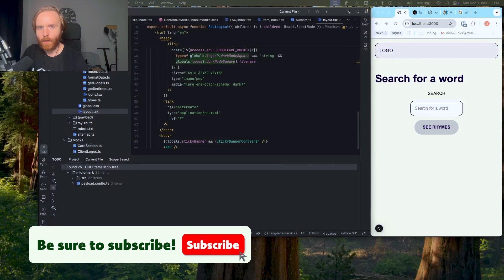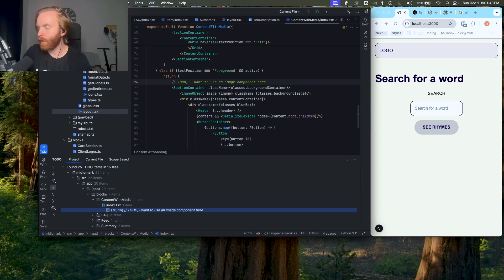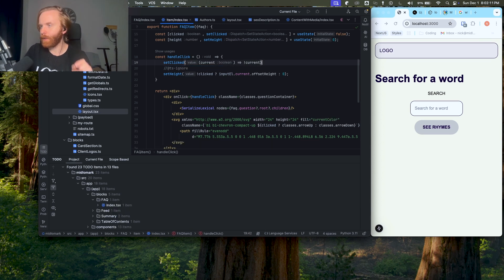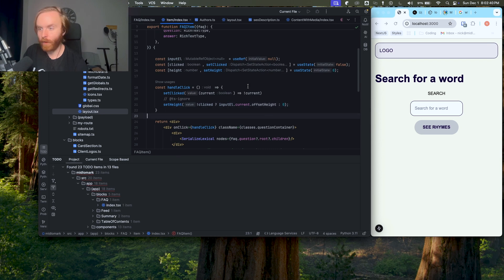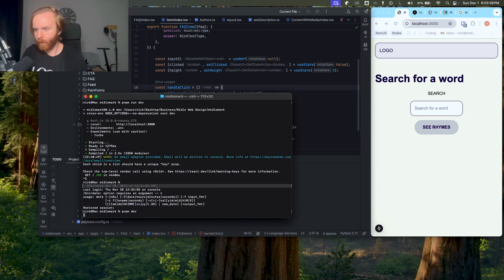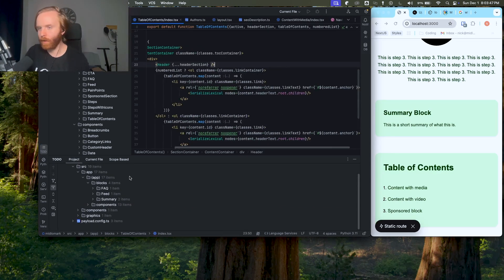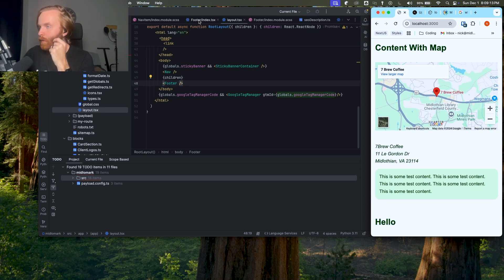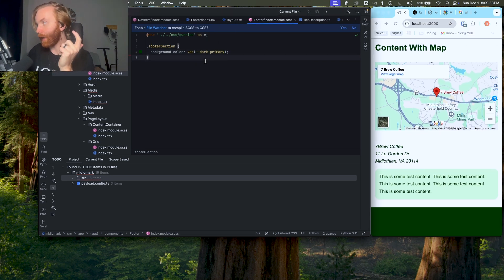How to Map and Render Footer Links in PayloadCMS [LIVE CODING]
Previously a live stream.

Learn how to tackle common development tasks while building out and improving features in a modern web project! In this video, I focus on refining a dynamic FAQ section, constructing a responsive footer, and streamlining API responses. Whether you're troubleshooting errors, organizing code, or designing navigation, this video provides practical insights and tips to keep your development workflow efficient.

I start by reviewing tasks and errors, ensuring everything aligns with the project goals. Then, I dive into the frontend to make critical adjustments, like modifying the interior height for dropdown functionality in the FAQ section. From there, I build a fully functional footer, integrating it into the layout file, importing styles, and planning a navigation section to provide users with a seamless experience.

Finally, I handle API responses, optimize ternary statements, and set up conditions for rendering links, ensuring the code is maintainable and the user interface is smooth. This video is perfect for developers working with modern tools and looking to elevate their web project workflows.

If you're building with frameworks like Next.js or working on enhancing content-driven websites, you'll find actionable takeaways in every chapter.

00:00 - Intro
00:21 - Reviewing TODOs
01:46 - Reviewing Errors
02:41 - Reviewing the Frontend
03:24 - Adjusting Interior Height for FAQ Dropdown Section
04:11 - Starting to Build a Footer Section
05:19 - Enabling the Footer in Layout.tsx
06:12 - Importing Classes to the Footer Component
07:13 - Planning the Footer Nav Section, Which Links to Use
08:01 - Writing Out the Desired Outcome
08:49 - Working with the API Response
11:32 - Organizing Ternary Statements
12:12 - Building Out More Conditions for Link Rendering